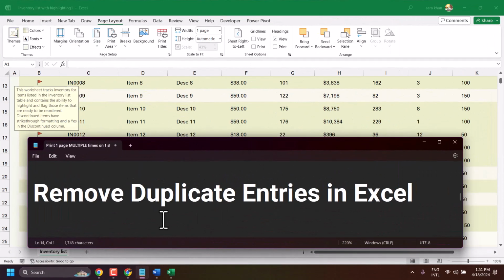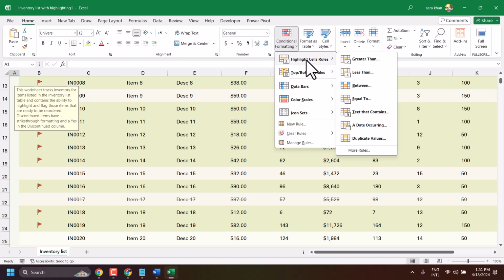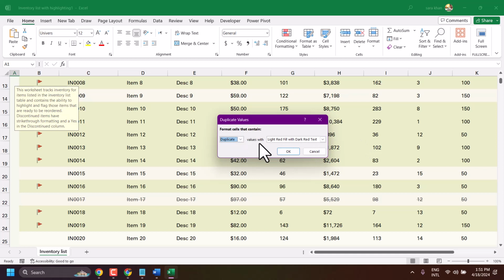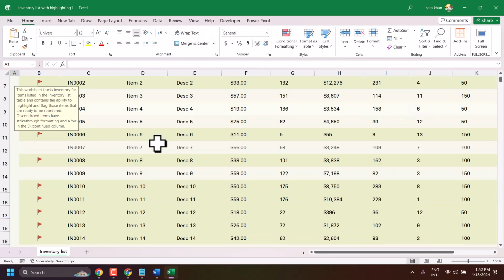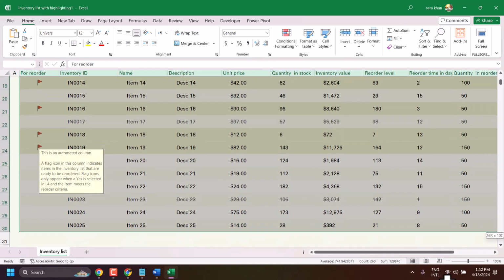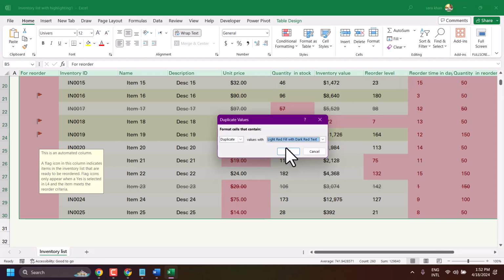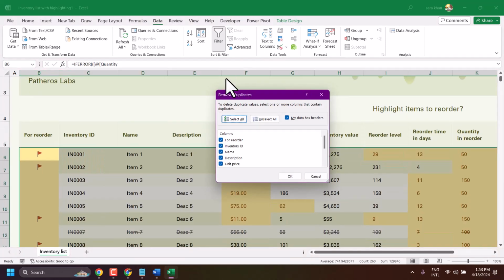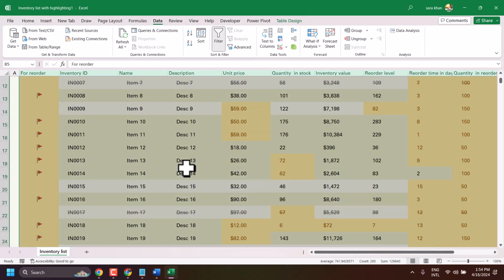How to Find and Remove Duplicate Entries in Microsoft Excel || Find Duplicate Data in Excel🚀